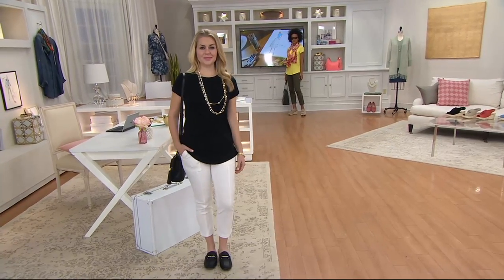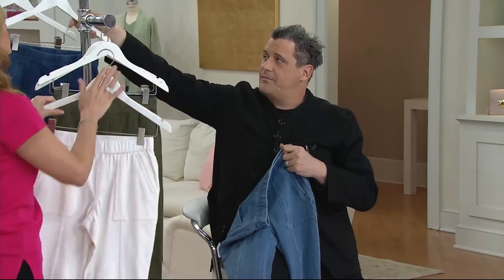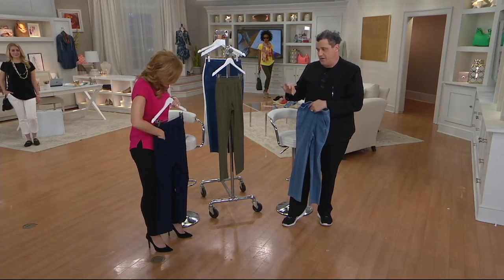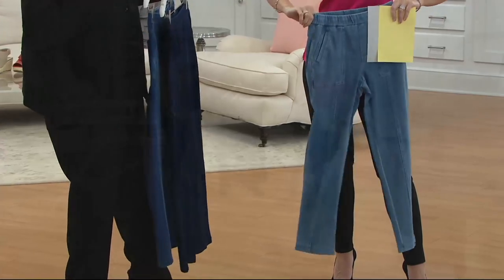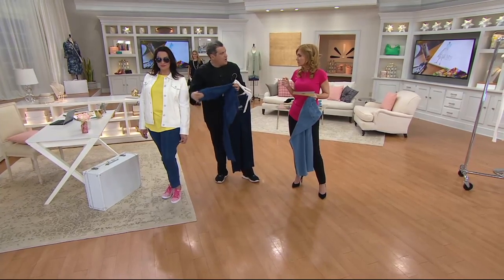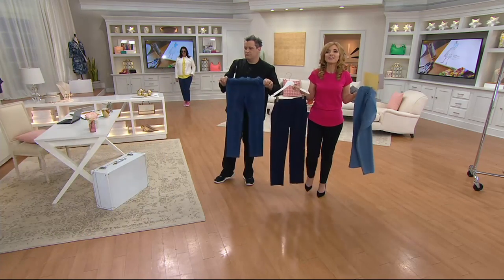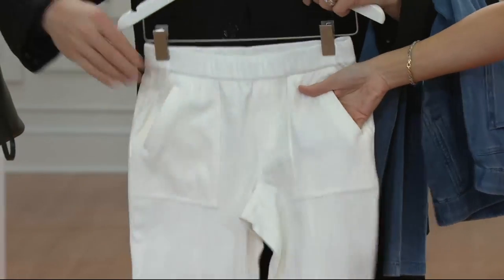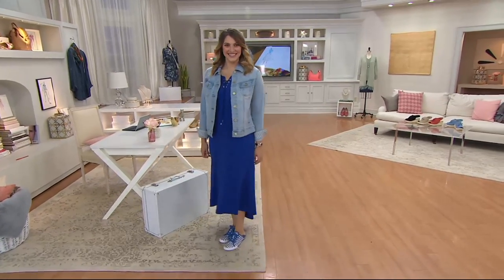Isaac Mizrahi Live! Knit Denim Pull-On Ankle Jeans on QVC